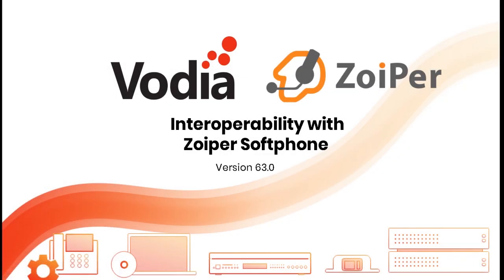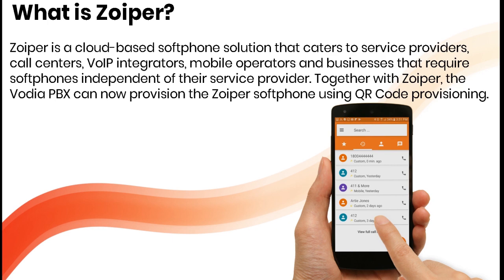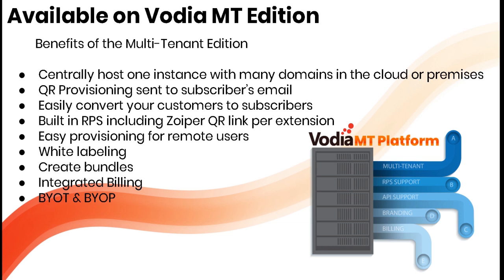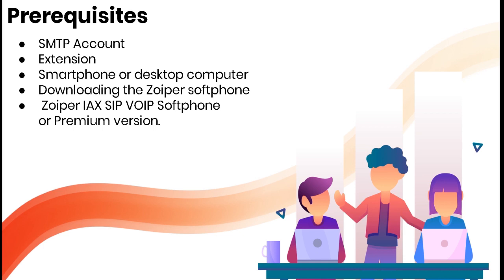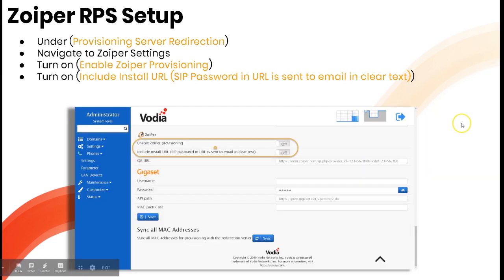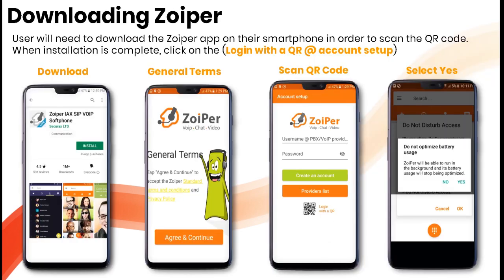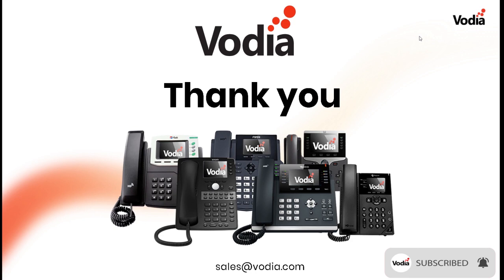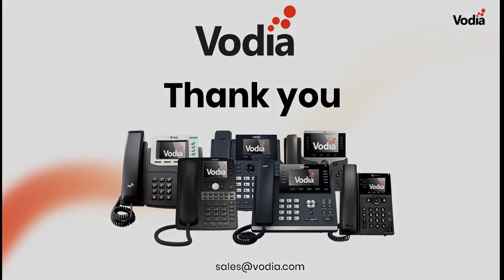Vodia Webinar On Zoiper provisioning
In this webinar, we will be discussing the Zoiper softphone and how to configure the QR code on the Vodia PBX.